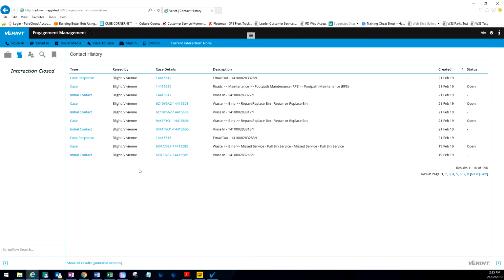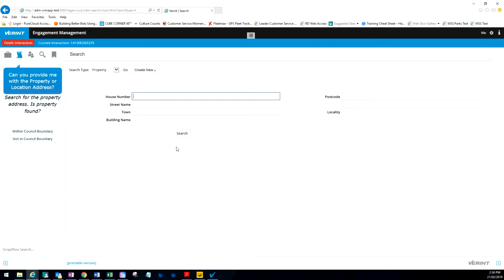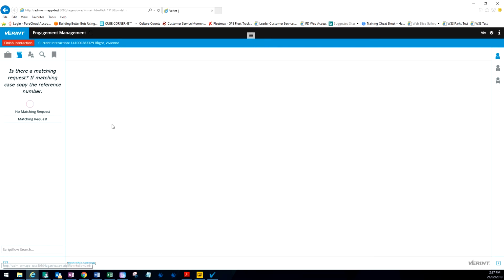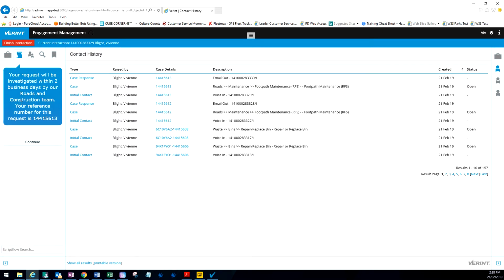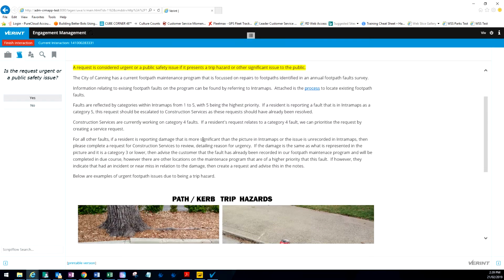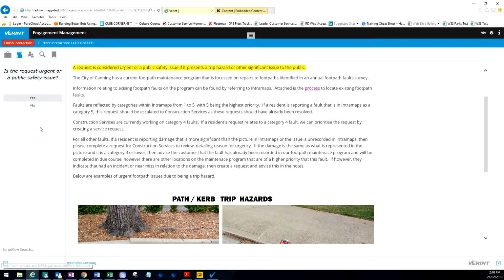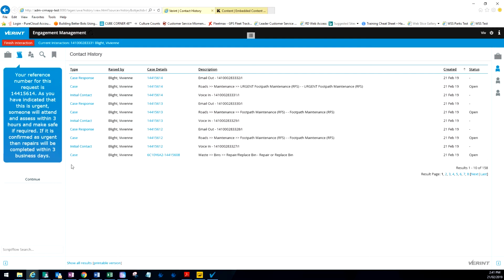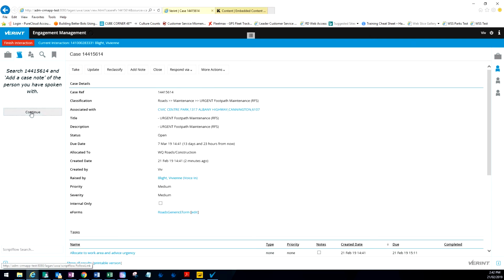Lagan Demonstration - 02 Creating a Footpath Fault (8 min)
City of Canning Customer Service - Lagan Demonstration - Creating a Footpath Fault (8 min)